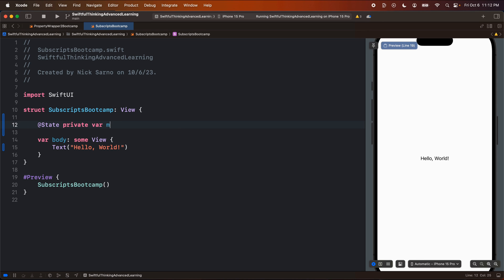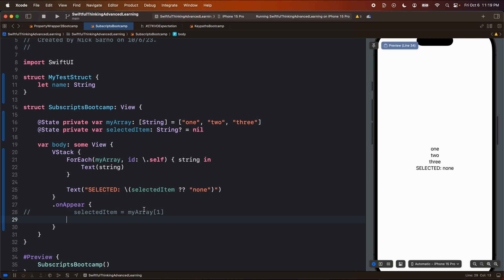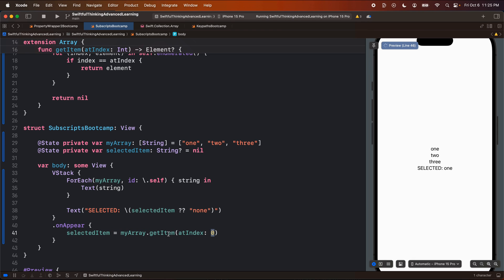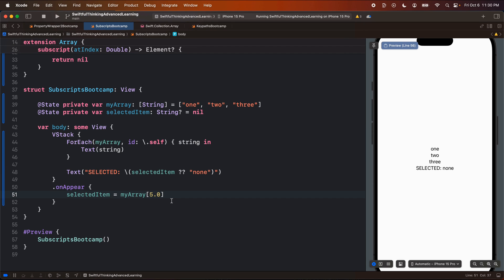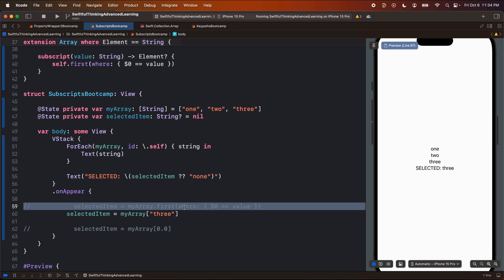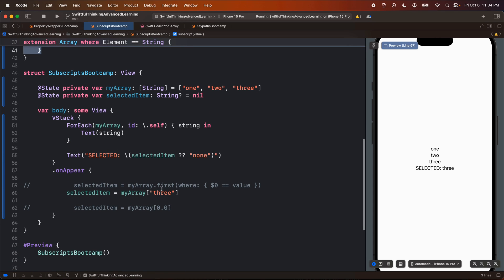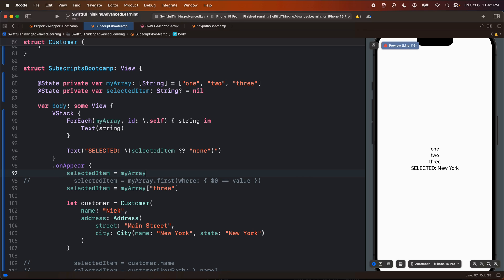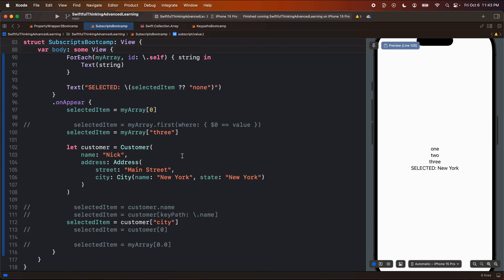How to use Subscripts in Swift | Advanced Learning #32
In Swift, a subscript is a special method that allows you to access elements of a collection, sequence, or list by using square brackets []. Subscripts provide a convenient way to get or set values within an instance of a custom data type, such as a class, struct, or enum.

🤙 WELCOME BACK 🤙

00:00 Subscripts
01:25 Welcome back!
03:04 What is a subscript?
05:57 Replicating array accessor
07:48 Subscripts are type-unique
10:17 Example implementations
12:57 More examples
15:01 Forcing subscripts to fail
16:20 Subscripts for nested values
18:38 Wrapping up